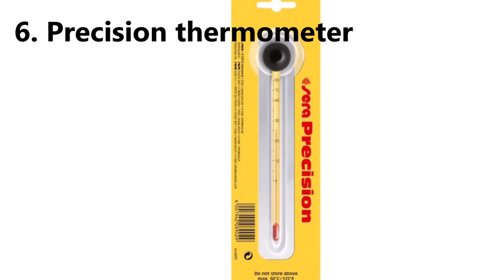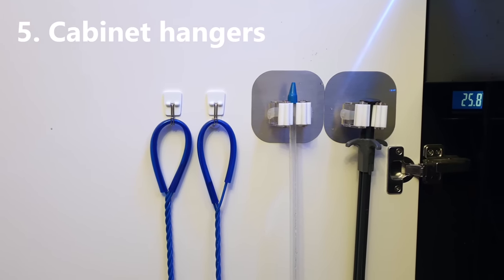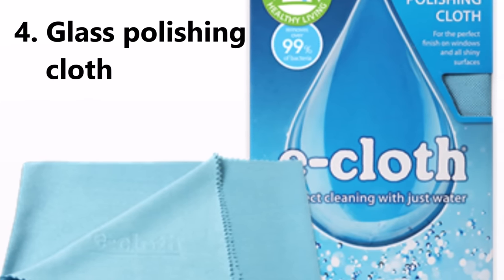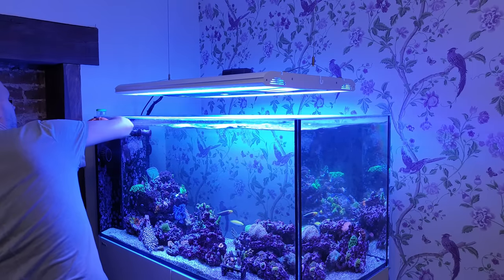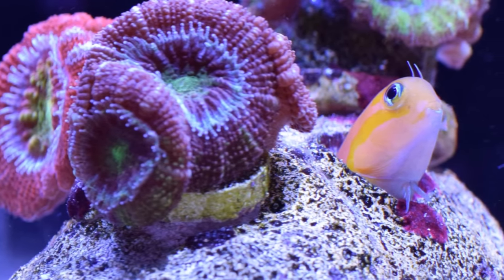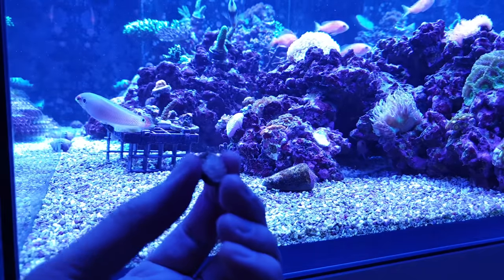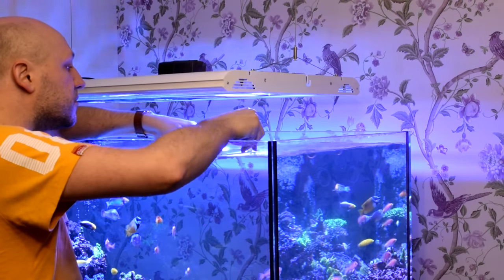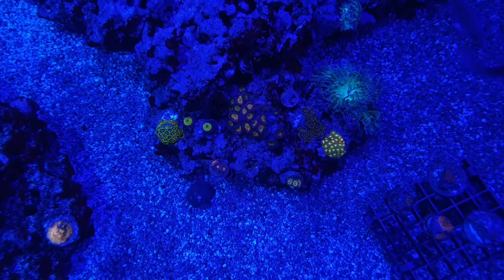Top 6 Reefing Equipment under $10 (That You Don't Have)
Equipment for a saltwater fish tank doesn't always have to be expensive! Here are some bargains...

Sera precision thermometer
Cabinet hangers
Lens dipper